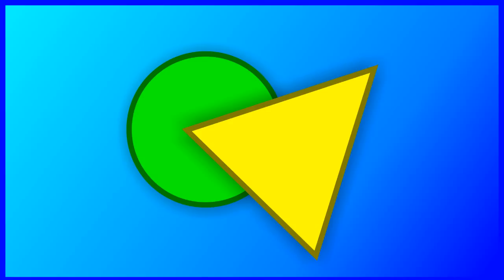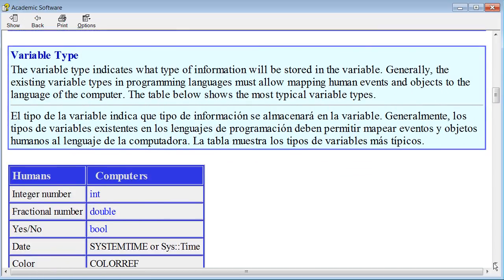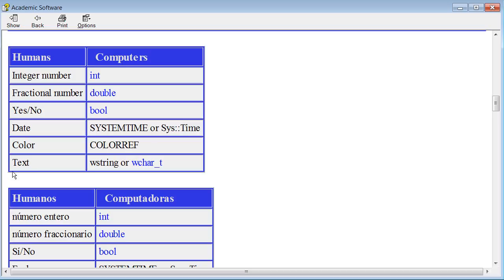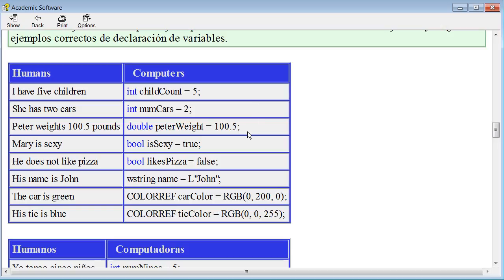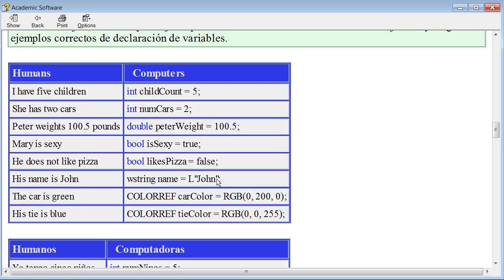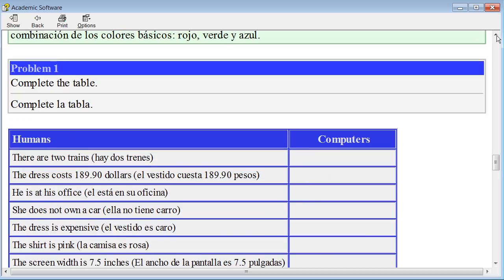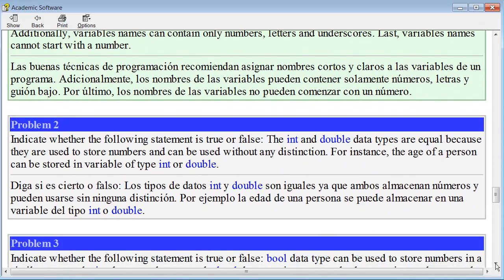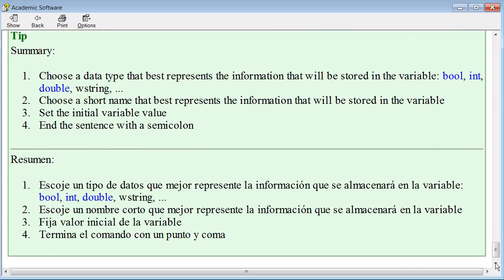Variable for a computer program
Using very simple examples, it explains how to declare a variable in a computer program using C++.